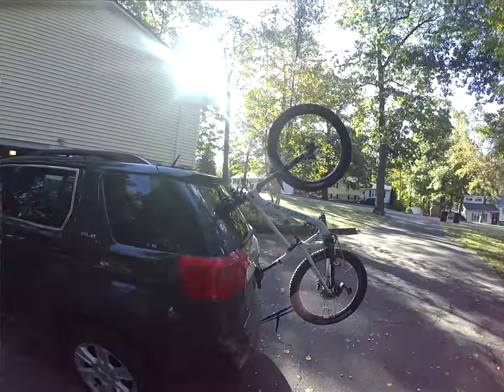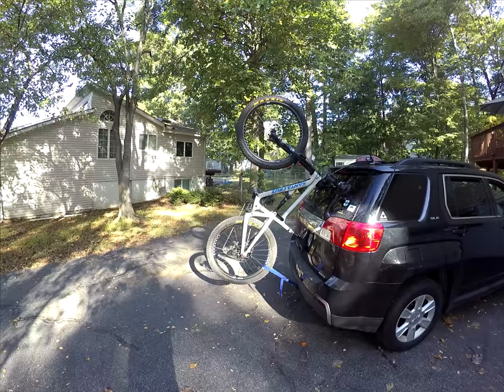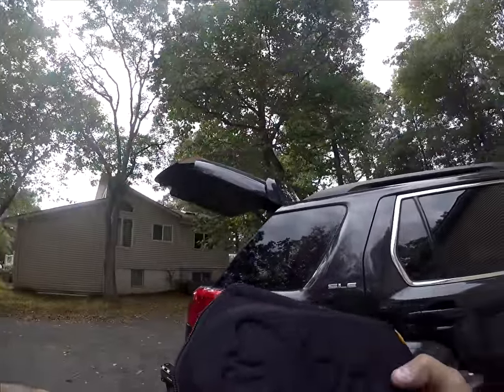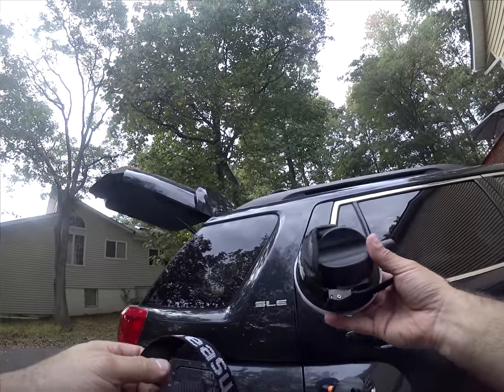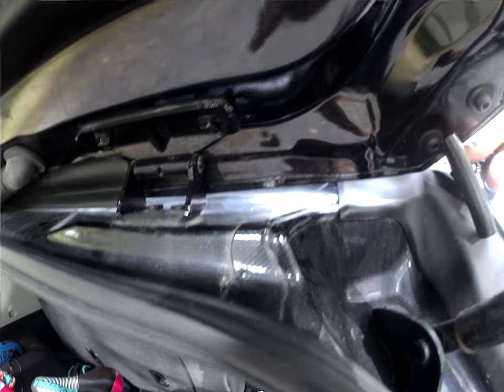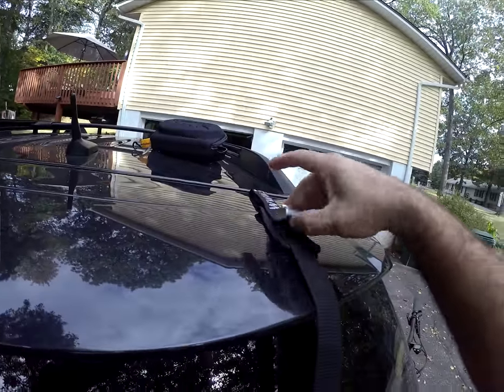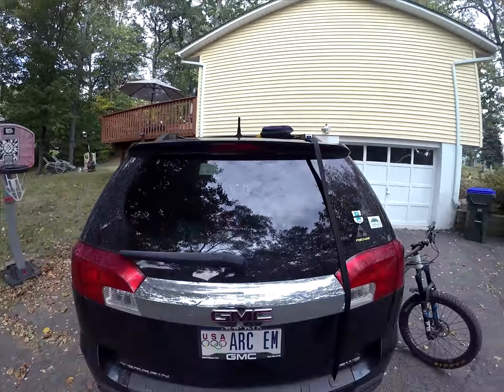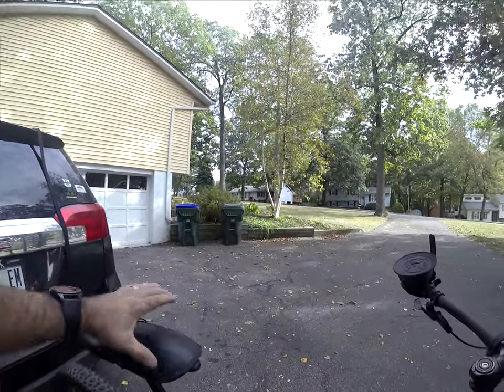Seasucker Hornet Review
Seasucker Hornet review, things I like, the things I would change , and my preferred method of installing a bike on the rack